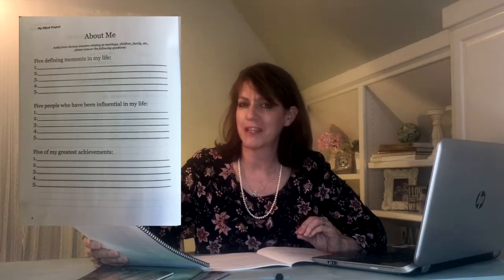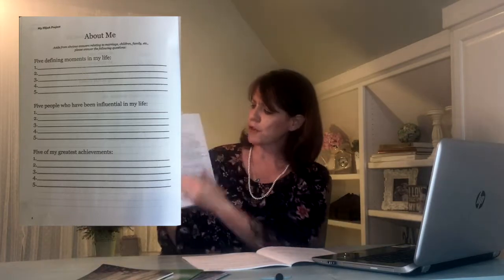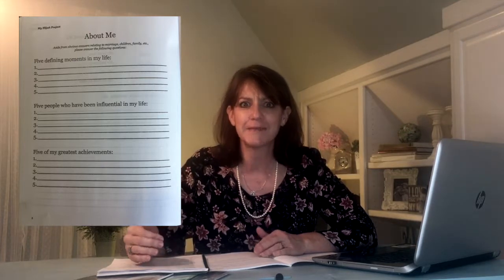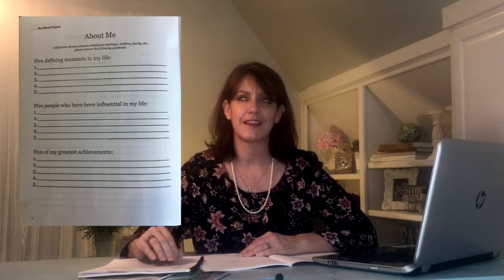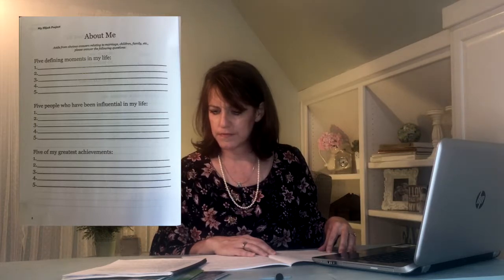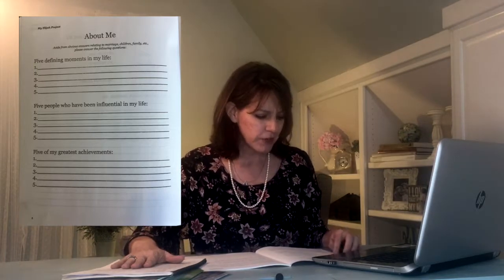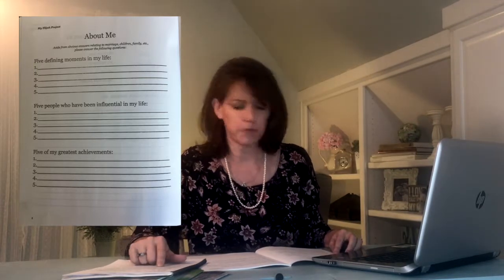All About You - Elijah Project Week One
Instructions for the Elijah Project Workbook - pages 7-9